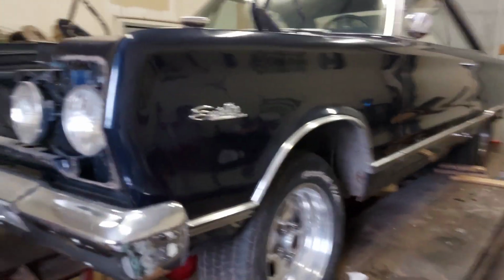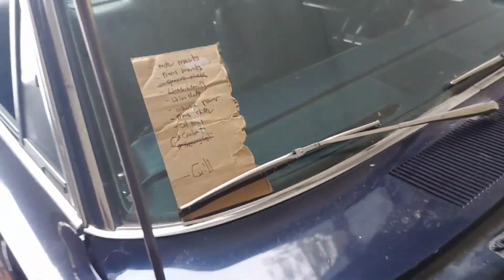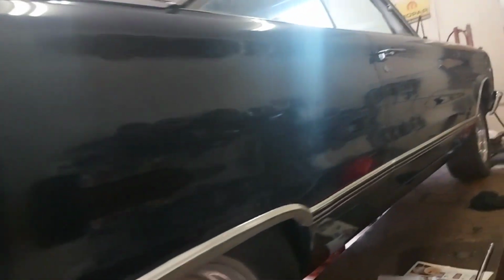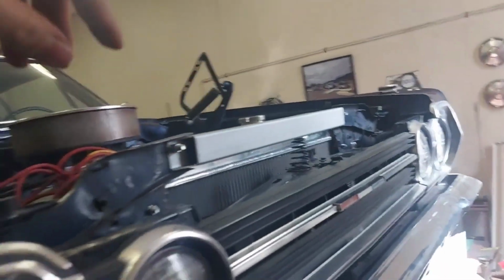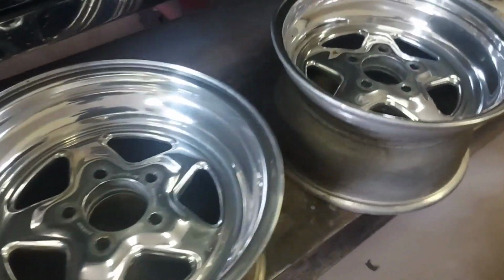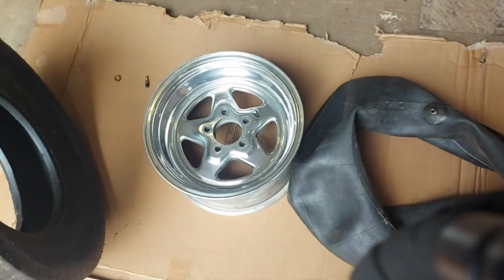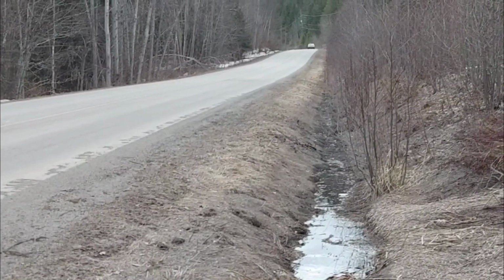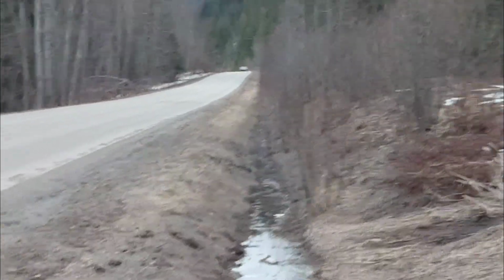1967 plymouth satellite revival 440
4 years of the 1967 satilite sitting in the shed without  a motor the 440 gets rebuild with  a fresh transmission. manual valve body and  a 3800 stall converter. my Dad has had this car for over 38 years,it used to have a 400 that had a 150 shot on it but the motor was getting tired.this video is a quick recap of the motor install with a bit of testing on the street after.